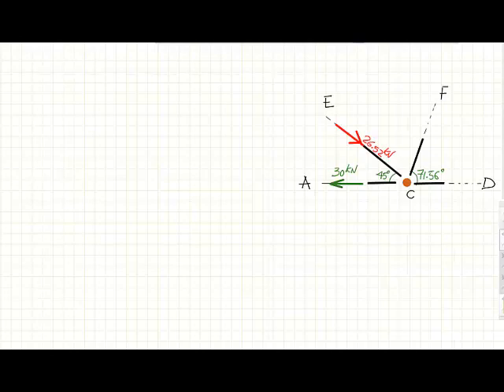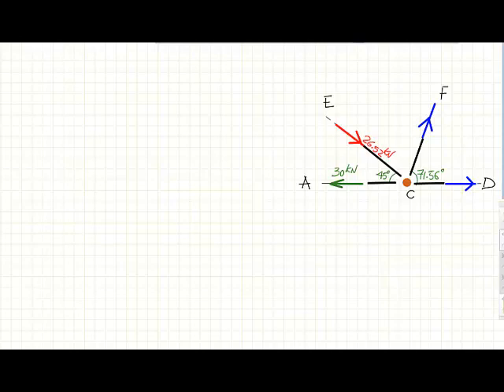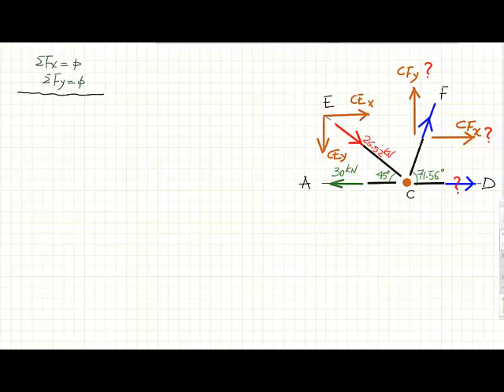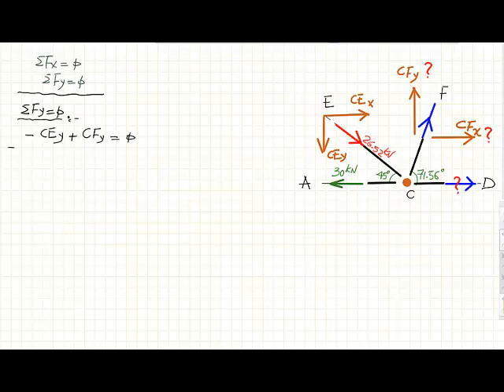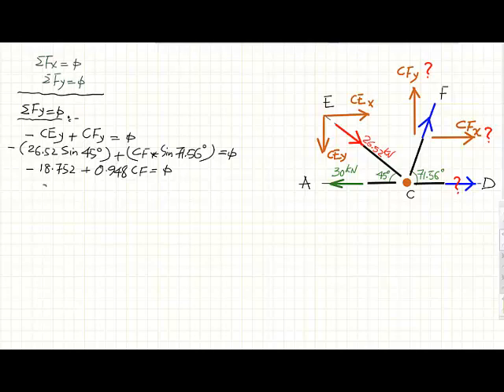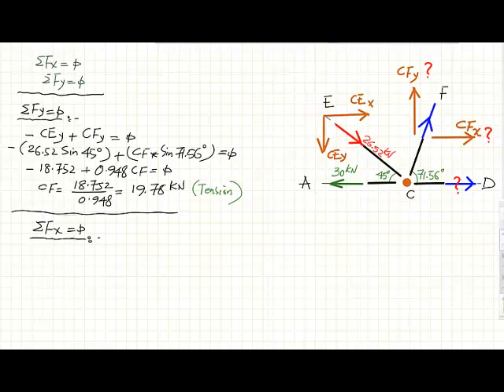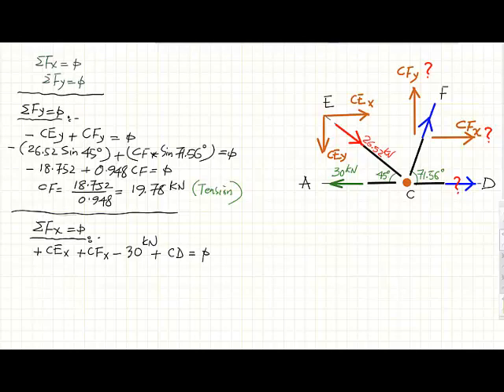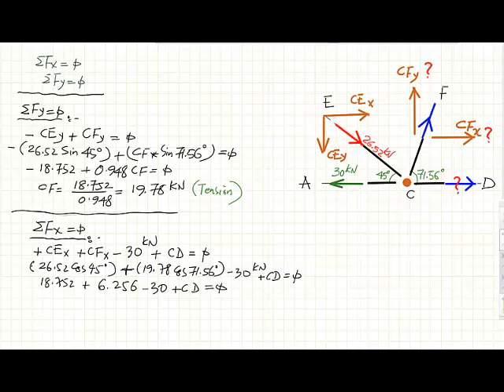Wk 10 Joint Example 01 5